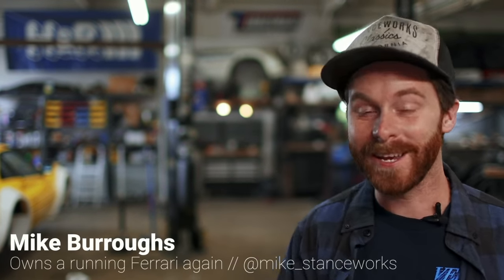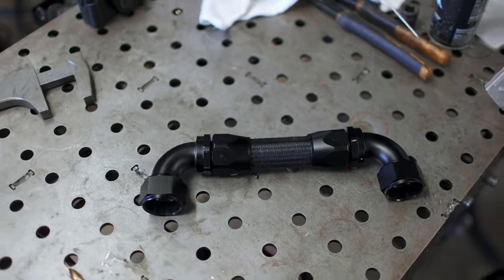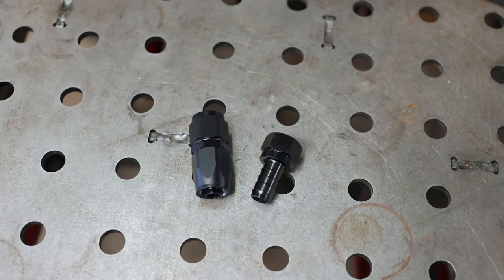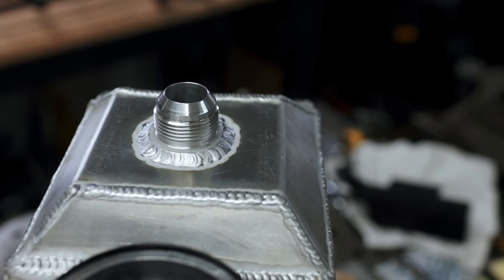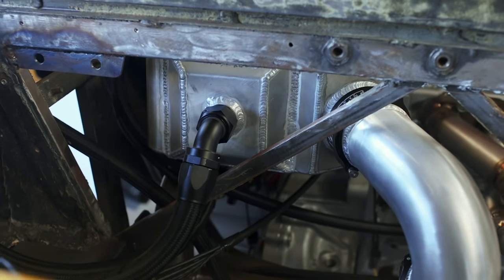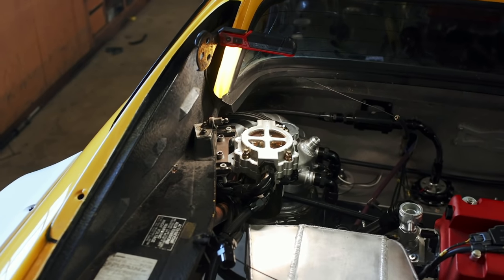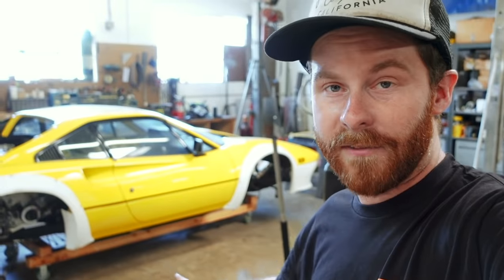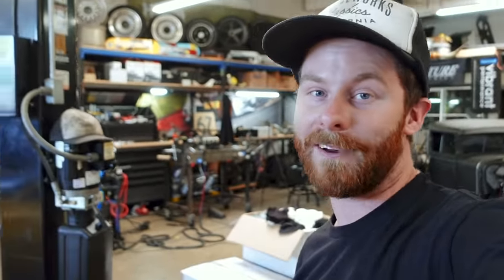Honda-Swapped Ferrari - Twin Cooling Systems: Problem Solving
Timecodes:
00:00 - Intro
00:19 - My weekend was full of snags.
01:09 - Cooling System Review
01:44 - Engine Cooling System: Making the Last Hose
04:38 - Push Lock Hoses
05:11 - Intercooler Bungs
06:34 - Intercooler Hoses
08:38 - Coolant Ports
09:41 - Intake Manifold Gasket Modification
10:18 - Oil Filter Housing Functionality
10:52 - I bought an E30
11:21 - Why I bought an E30... And Wheels... Again.